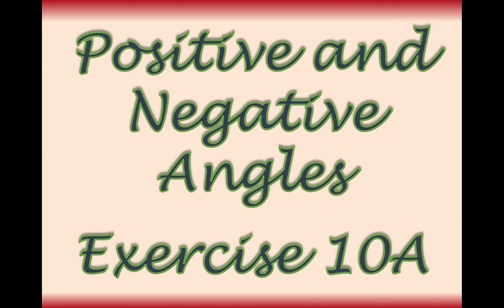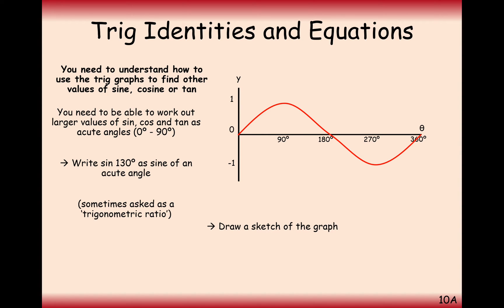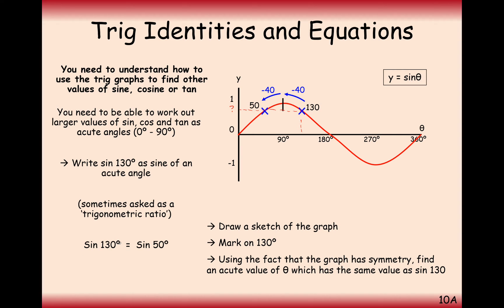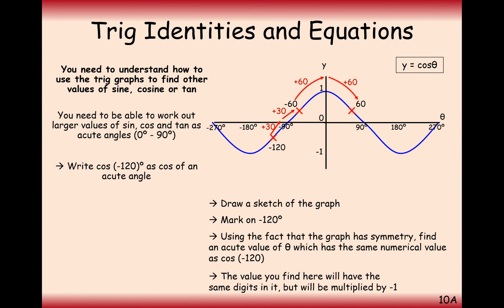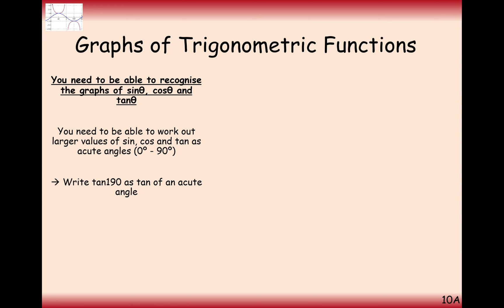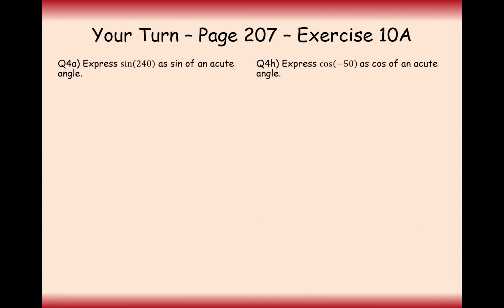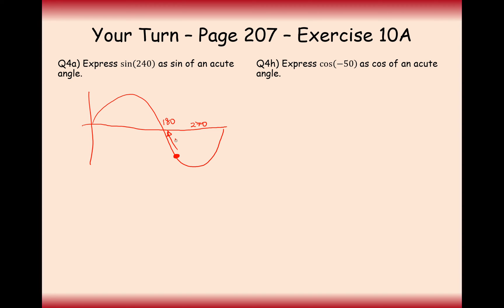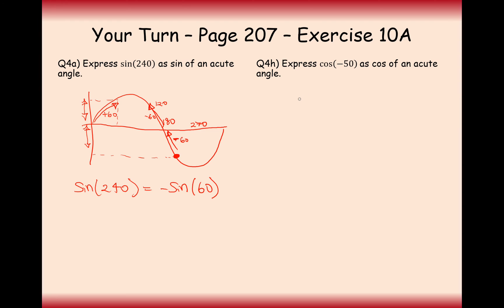AS Maths - Pure - Trigonometric Angles